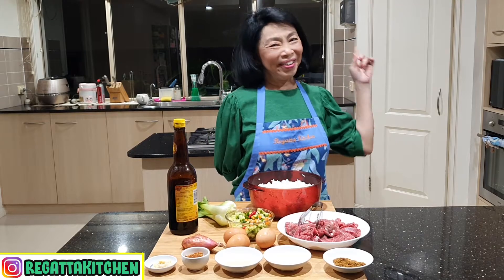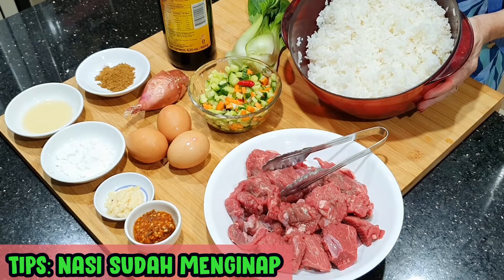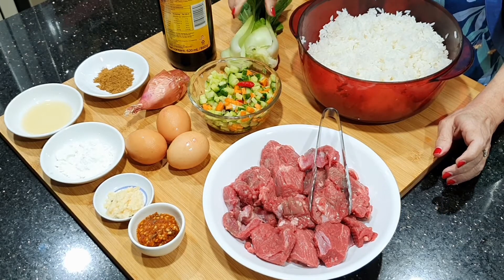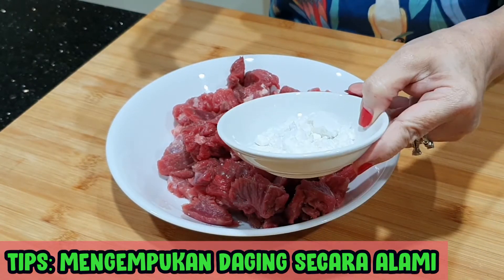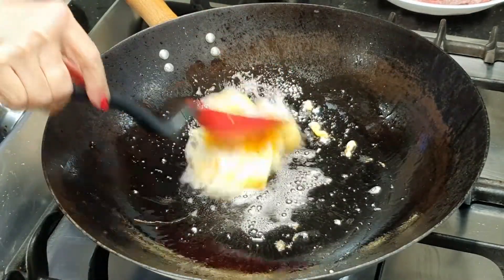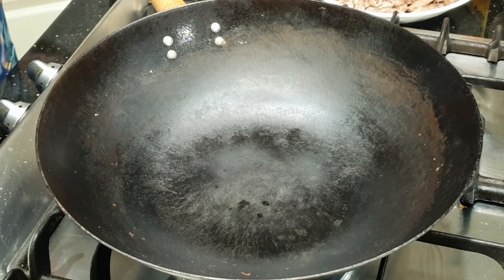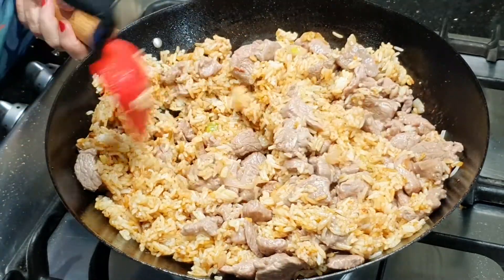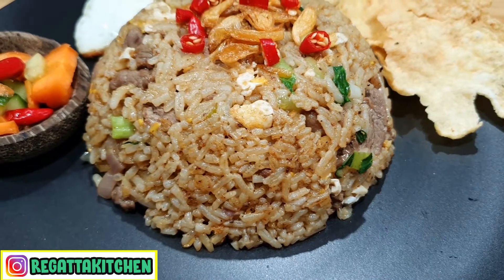NASI GORENG KAMBING 🐐🍚| ENAK RASANYA DAN NYAMAN MAKANNYA 🤤🤤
➡For English Translation, please switch on the caption in this video ➡➡ [cc]
➡For English Description, is down below ⬇⬇
[BAHASA INDONESIA]

~Nasi Goreng Kambing~
Nasi goreng ini adalah nasi goreng yang biasa dijual oleh abang2 berkeliling kota Semarang. Membuatnya sangat sederhana dan yang membuat ke khasan dari nasi goreng ini adalah bau bubuk gulenya. Silahkan dicoba karena selalin mudah, enak sekali rasanya

Bahan-Bahan:
2 cup nasi menginap
150 gram daging kambing
1 sdm cabe rawit giling
2 siung bawang putih
1 bawang merah besar ( 2 bawang merah kecil)
1 sdm tepung tapioca
2 sdt bubuk gule
3 telur
2 bok choi
1 sdm kecap manis
1 sdt kaldu bubuk
1 sdt merica

Jika ada yang mau request resep masakan.
Silakan ditulis di comment. Saya akan bikin videonya nanti

[ENGLISH]
~Mutton Fried Rice~
This fried rice is a hawker style , which is usually sold along the street in Semarang .
The specialty of this meal is the aroma of " gule" a special spices for mutton soup.
Please try this recipe as it is easy and gives great taste.

Ingredients:

2 cups overnight rice
150 gram mutton meat
1 tbsp blended chilli
2 cloves garlic, chopped
1 brown onion ( 2 shallots), chopped
1 tbsp tapioka flour
2 tsp Curry Powder (spices for mutton soup)
3 eggs
2 bok choi
1 tbsp sweet soy sauce
1 tsp chicken powder
1 tsp white pepper

If you like this content.

🎶MUSIC🎶

🕘TIME SECTION🕘
Intro (0:00)
Opening (0:13)
Bahan-Bahan / Ingredients (1:50)
Cara Memasak / Cooking Instructions (4:03)
Presentasi / Presentation (10:13)
Ending (11:05)